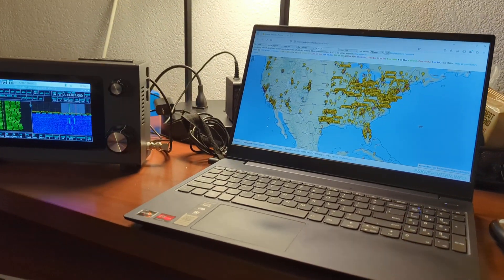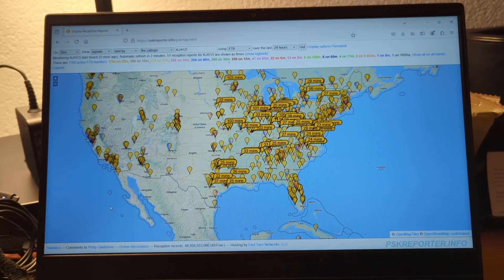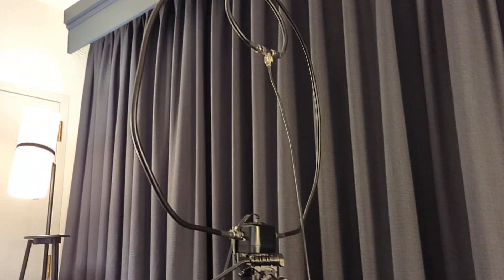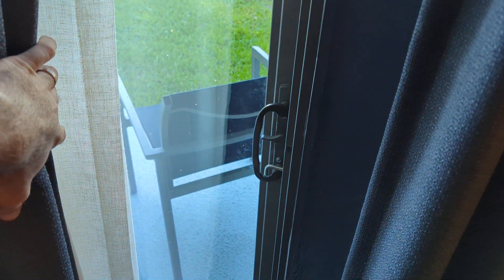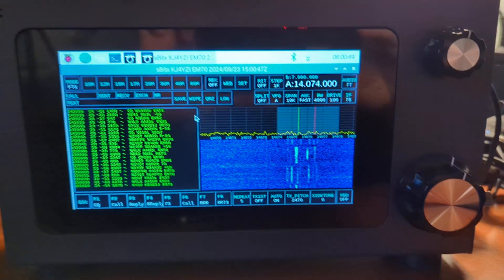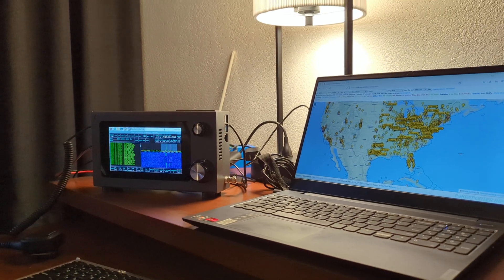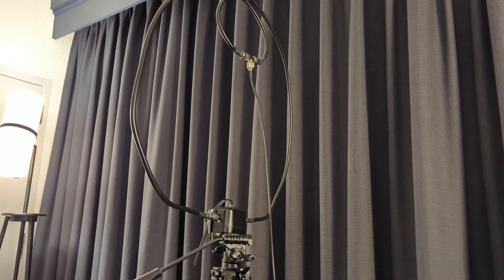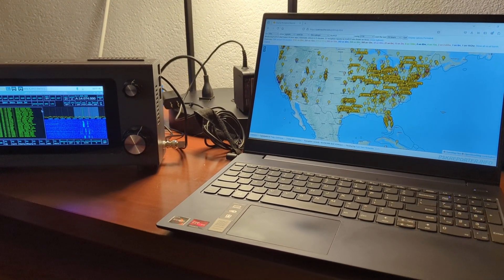AL-705 QRP Magnetic Loop In Hotel Room On 20 Meters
Testing 20 meters on FT-8 from inside the hotel room with the AL-705 QRP magnetic loop antenna.
More thorough video on the antenna tomorrow.